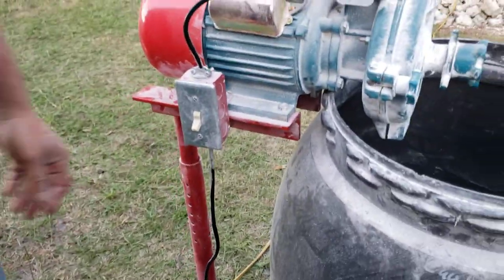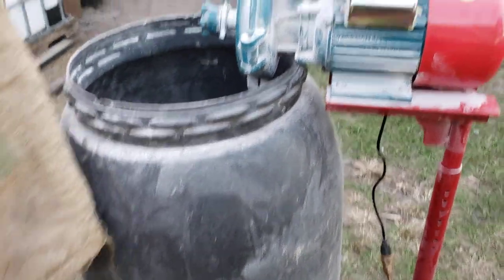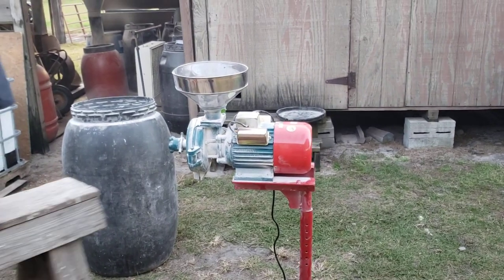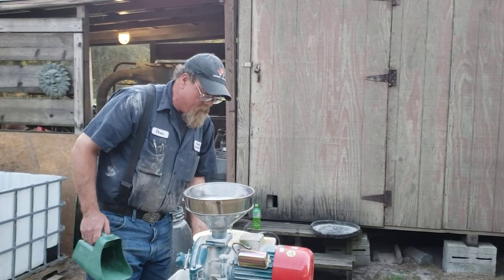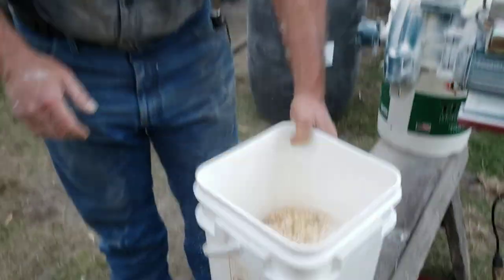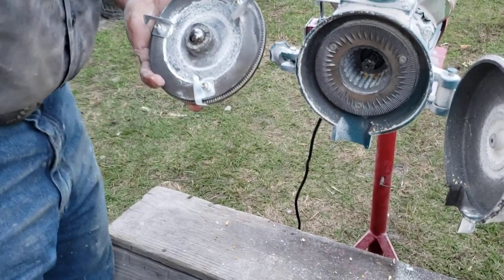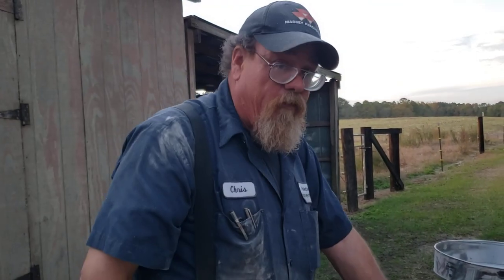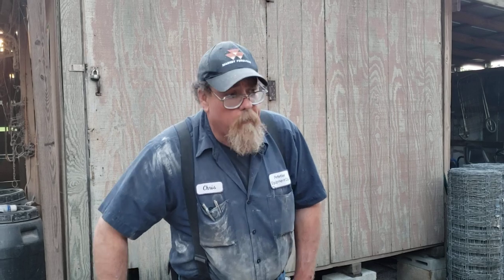Amazon Corn Mill/Grinder - Easy Improvements